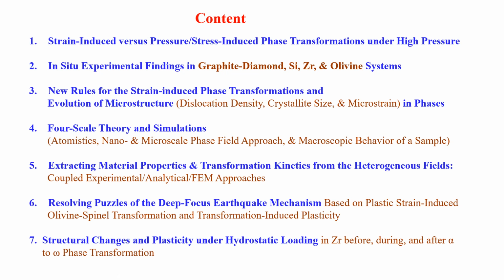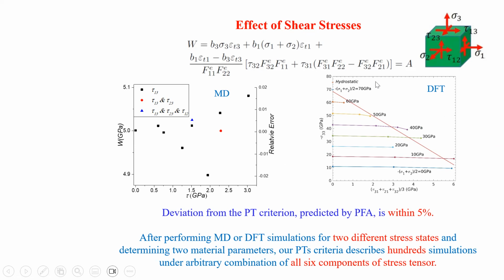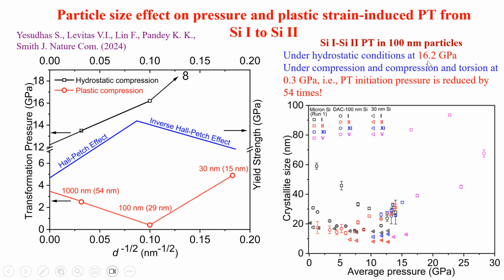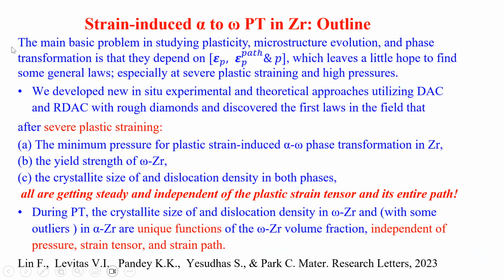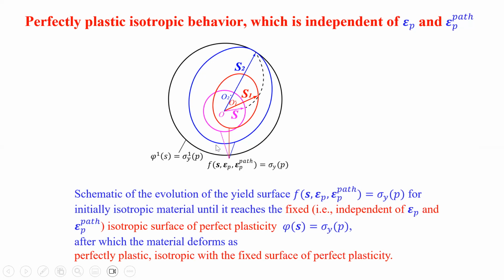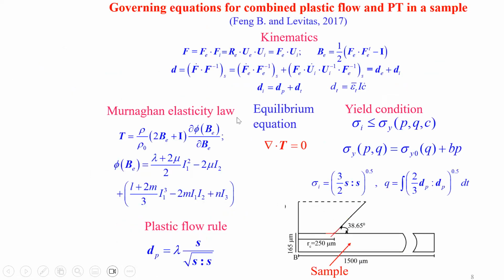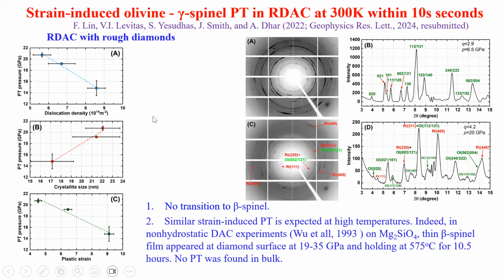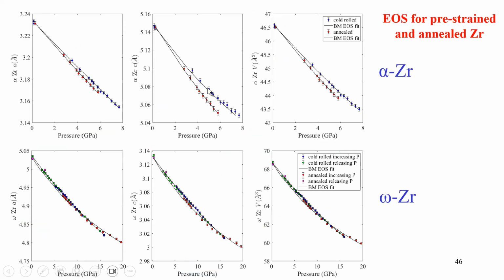New Rules of Coupled Severe Plastic Deformations, Phase Transformations, & Nanostructure Evolution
Plenary lecture by Professor Valery Levitas at 61^st European High Pressure Research Group (EHPRG) Meeting, Thessaloniki, Greece, September 3, 2024:

New Rules of Coupled Severe Plastic Deformations, Phase Transformations, & Nanostructure Evolution under High Pressure